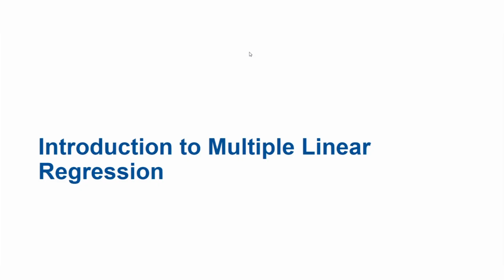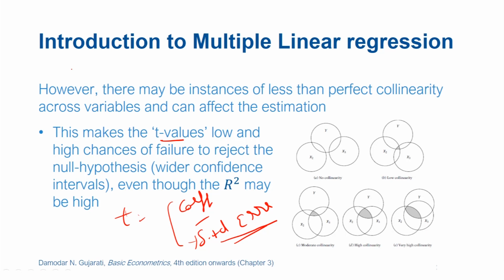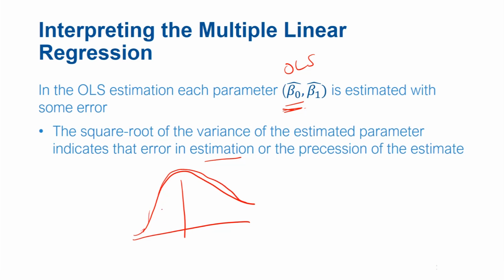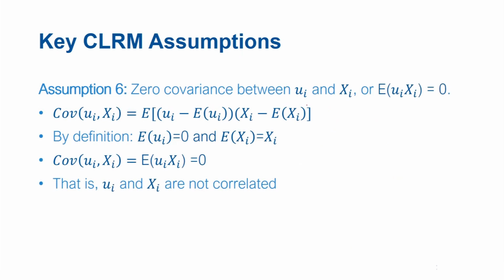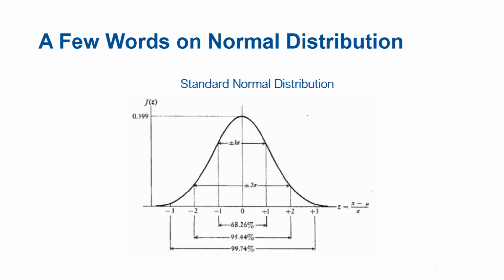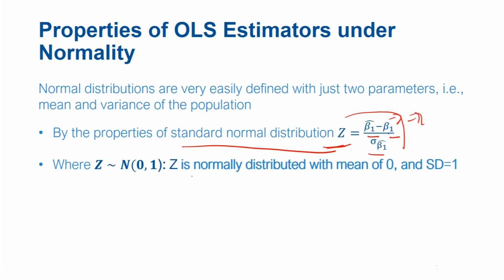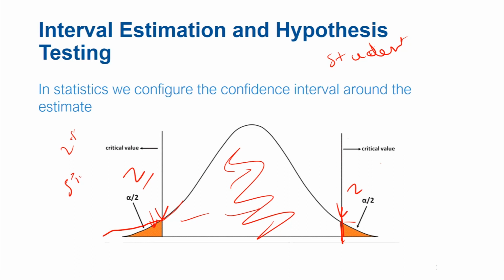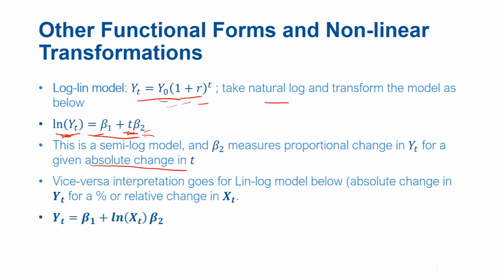Lecture 20 : Regression Modelling-Part 2